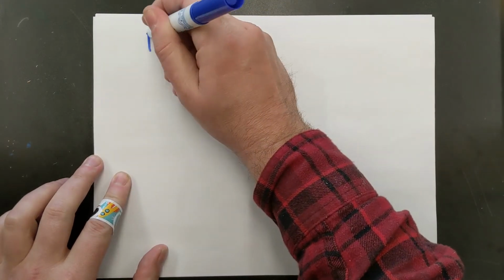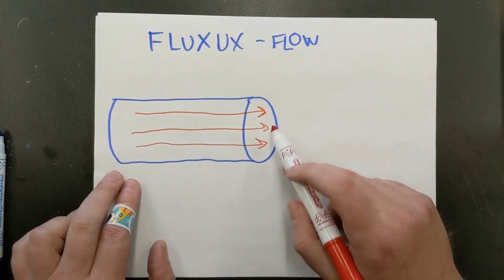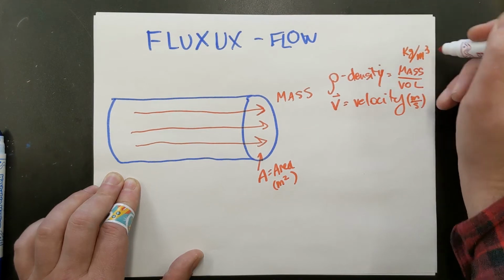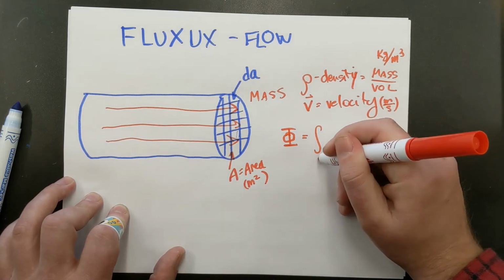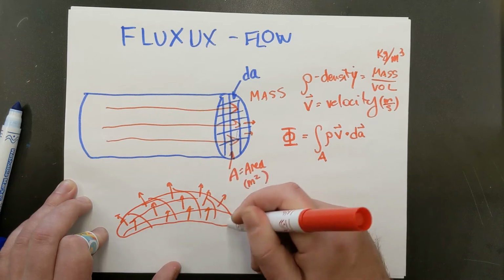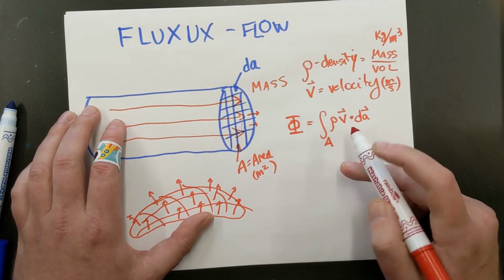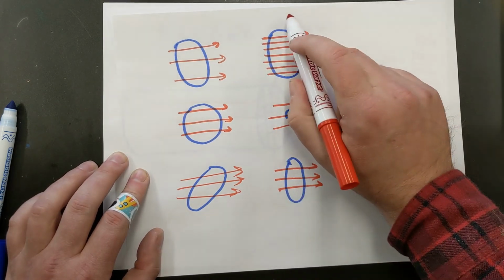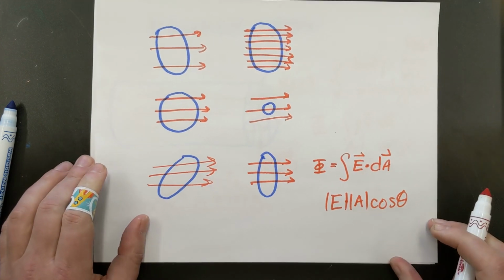Introduction To Flux